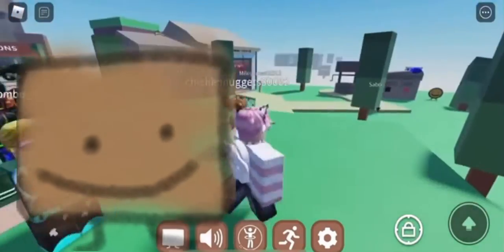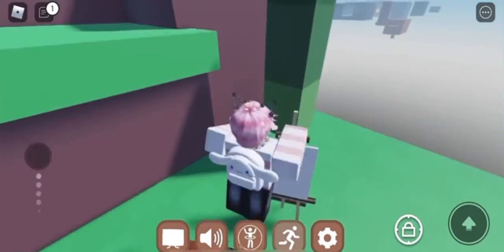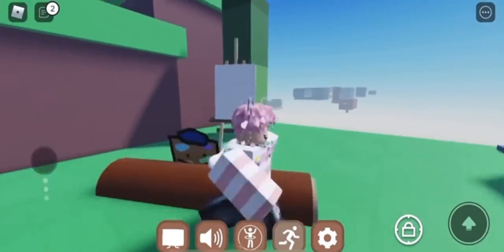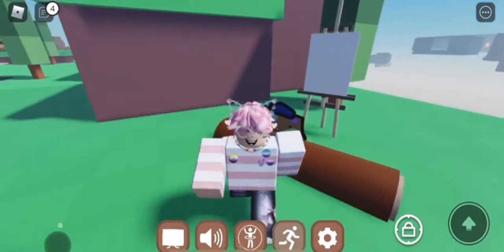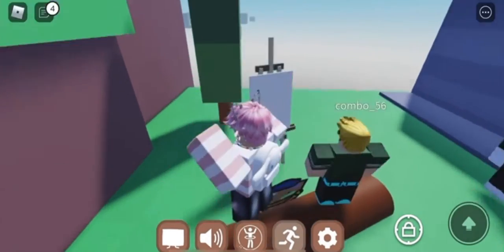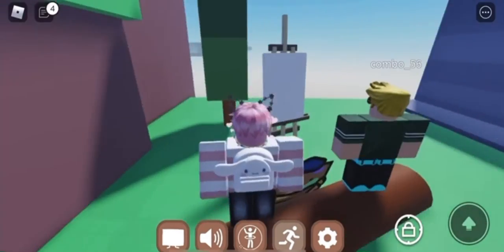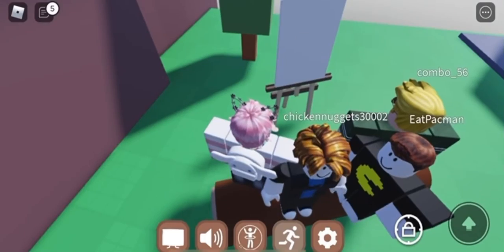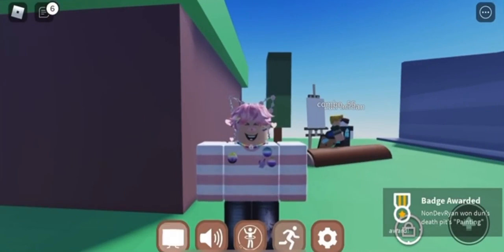How To Get The *NEW* Painting Cornbread | ROBLOX Find The Cornbreads ^^